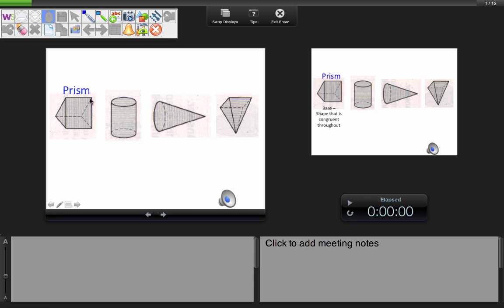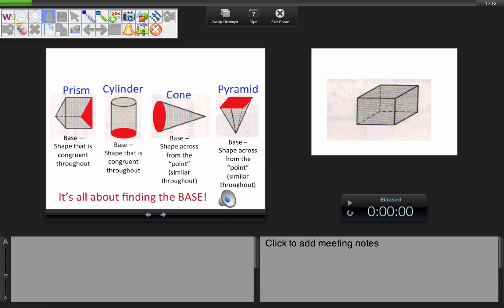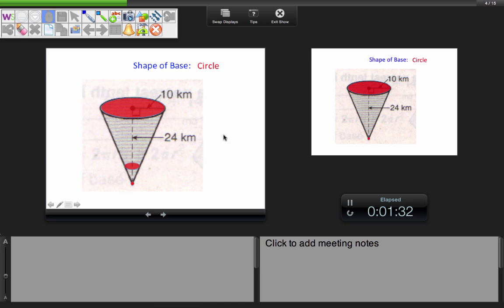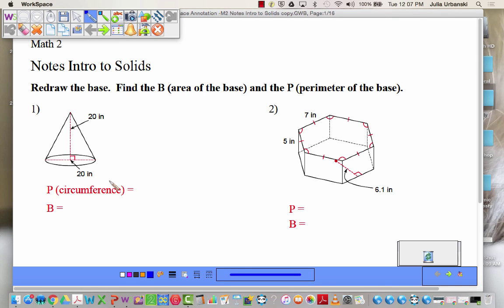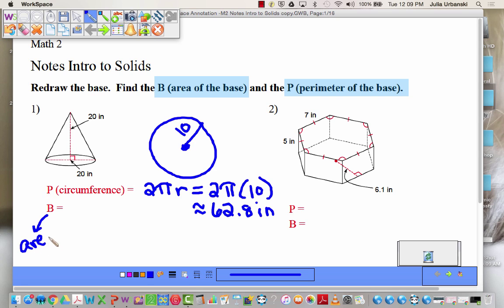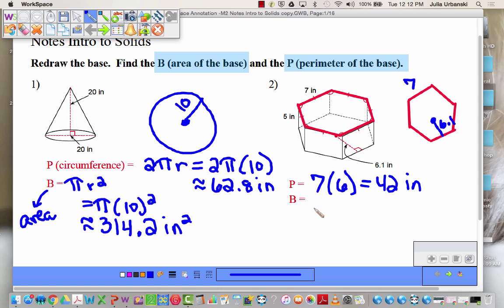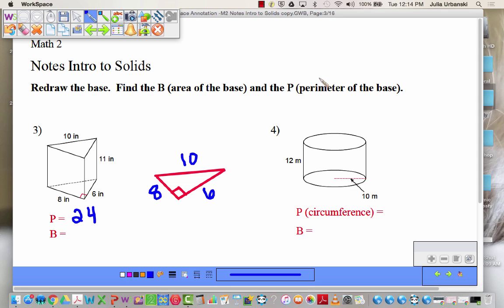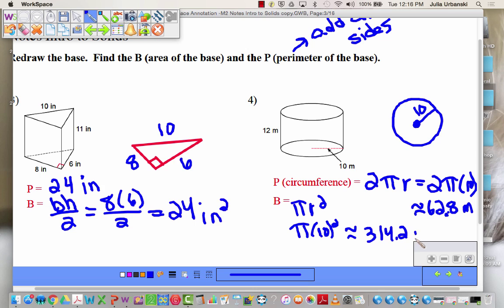M2 Intro to Solids